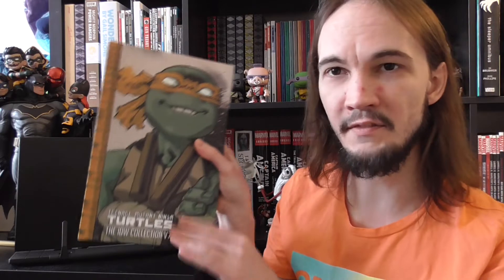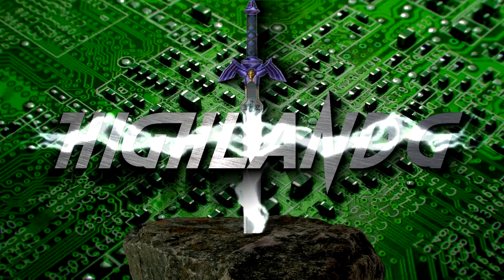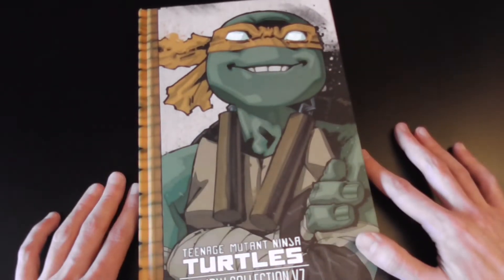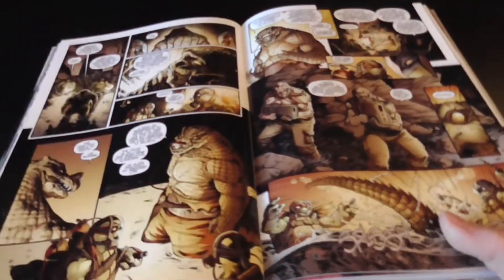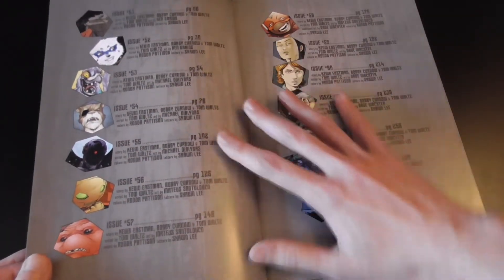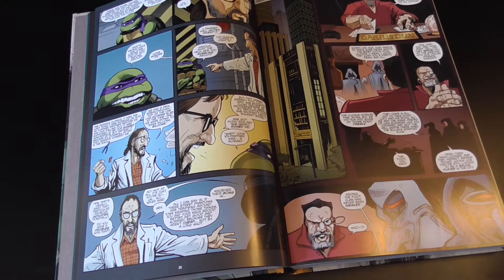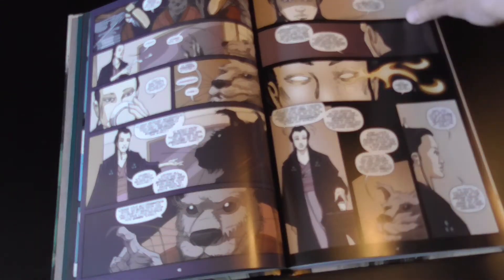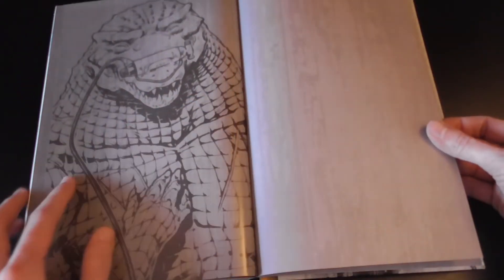Teenage Mutant Ninja Turtles: The IDW Collection, Vol. 7 - CLOSER LOOK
A Closer Look at the Teenage Mutant Ninja Turtles: The IDW Collection, Vol. 7.

From IDW:
A new age begins for the Turtles as the epic events of the past have created new opportunities for the future—but new dangers as well. While the Turtles adjust to a world leading the Foot Clan post-Shredder, they return to the Technodrome to monitor the revival of the Utroms on Burnow Island and are surprised to meet a new mutant—Leatherhead! Plus, Kitsune still poses a threat, and a new group, the Street Phantoms, enters the fray! Collects issues #51–64 of the Teenage Mutant Ninja Turtles ongoing series.